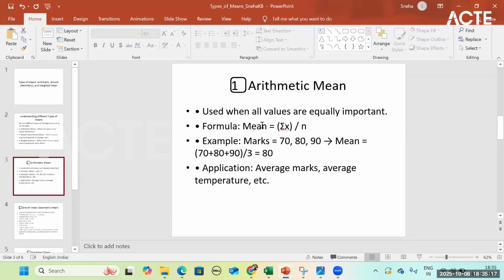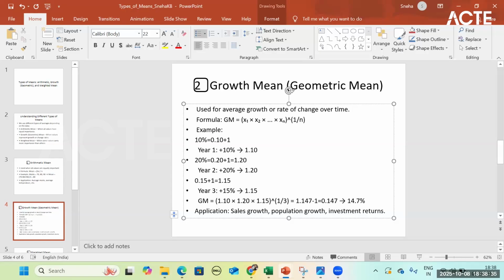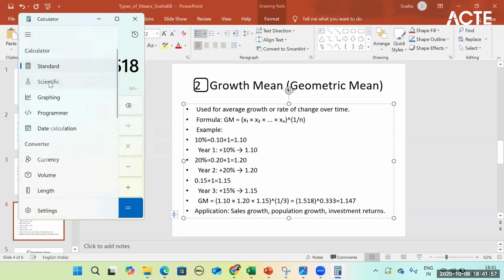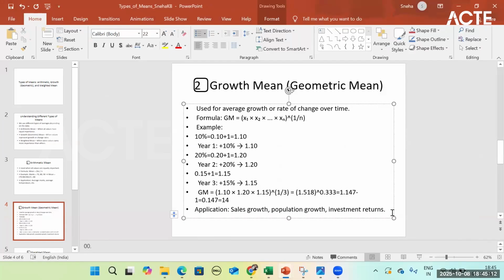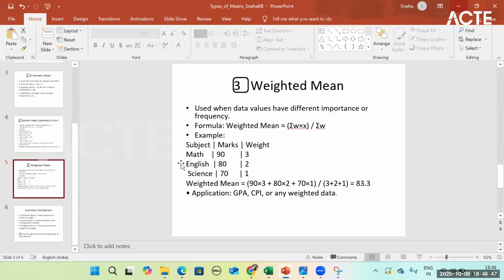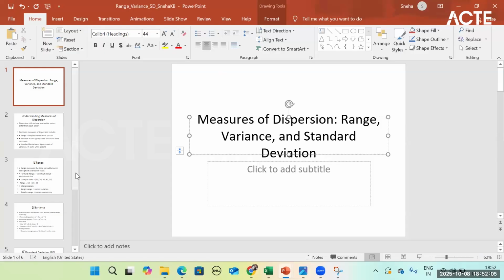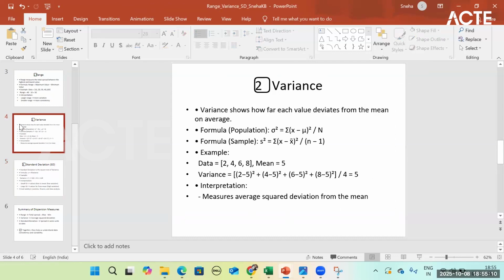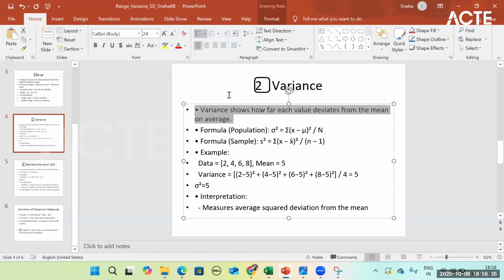Statistics Made Easy 📊 | Master Mean, Growth & Weighted Average in Minutes!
Struggling with statistics? Don’t worry! This video breaks down Arithmetic Mean, Growth Rate, and Weighted Mean in the simplest way possible. No complex formulas—just easy explanations and quick examples to help you understand faster.

Whether you're a student, fresher, or preparing for exams, this video will make statistics feel easy and practical. Learn how to calculate averages, understand growth trends, and apply weighted averages in real-life situations.

🚀 Watch till the end to boost your confidence in statistics and improve your problem-solving skills!

𝐀𝐂𝐓𝐄 𝐓𝐞𝐜𝐡𝐧𝐨𝐥𝐨𝐠𝐢𝐞𝐬 – Bangalore’s No.1 IT Training Institute with AI-Powered Placement Support
 🔹 Full Stack Developer certification course in Bangalore
 🔹 Cloud Computing course with certificate in Bangalore
 🔹 Best training institute for Software Testing
 🔹 Placement support institute in Bangalore
⭐ Recommended Job-Oriented Courses
 • Data Science with AI course in Bangalore
 • Data Analytics course in Bangalore
 • Full Stack Developer course in Bangalore
 • Cloud Computing course in Bangalore
 • Software Testing course in Bangalore
 • Gen AI & Machine Learning course in Bangalore
 • UI & UX course in Bangalore